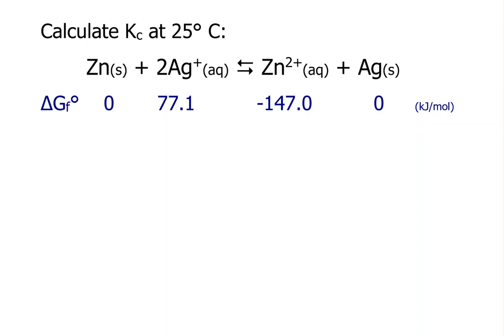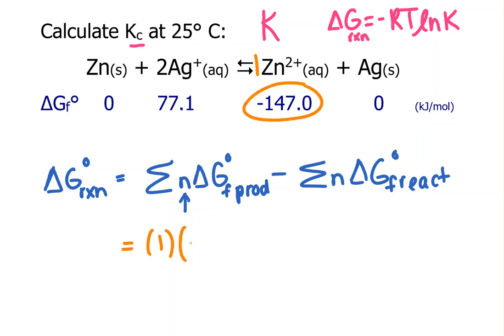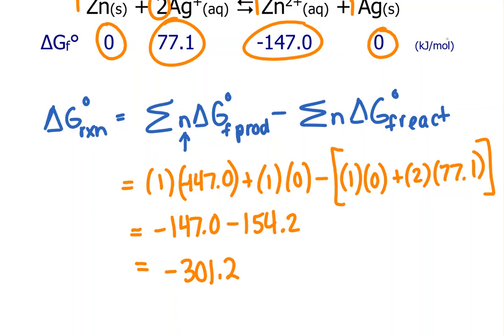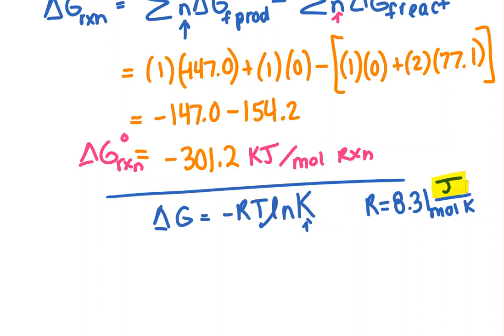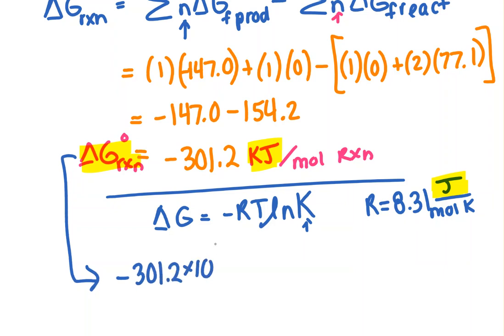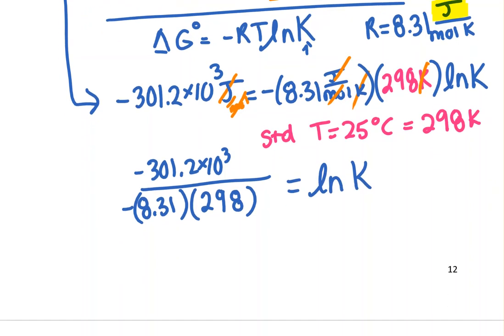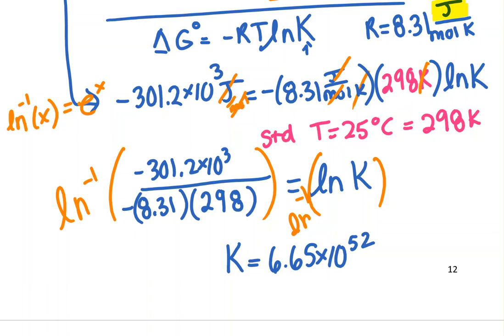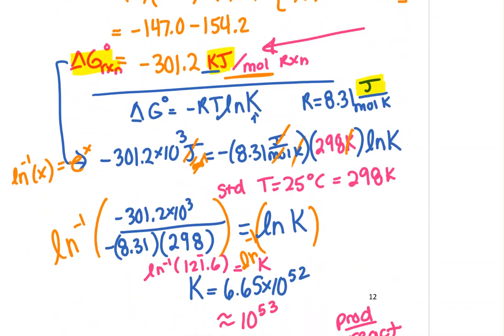equil problem K from dG